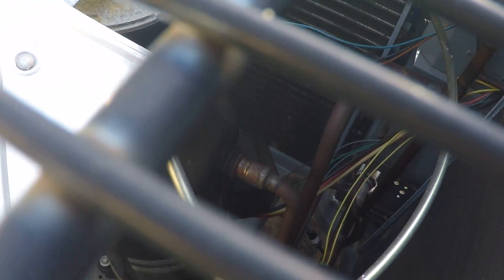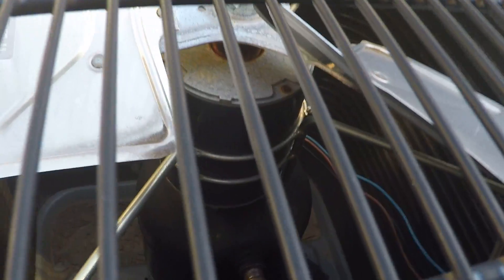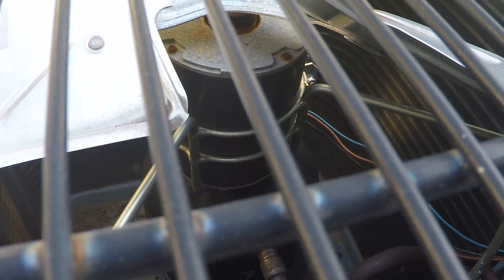Central air conditioners with chiller compressors?!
Here were a few air conditioners at a church. Two Carrier Geminis although only one was running. There were also two Daikin central air conditioners with massive Copeland scrolls that were the size of chiller compressors! I think these actually had the industrial chiller compressors so it was quite strange to see that on a central air conditioner! They also had large disconnect boxes that are found on industrial package/rooftop units.